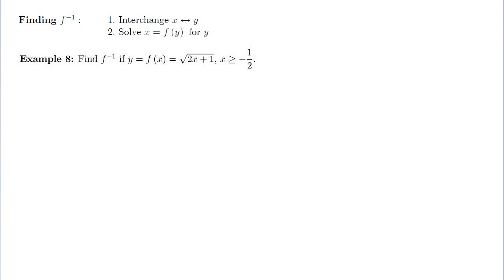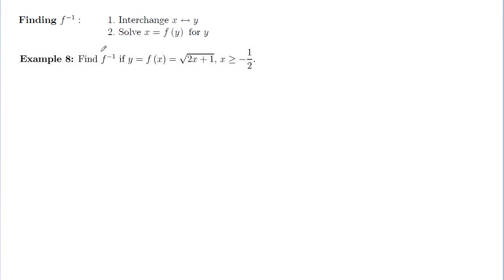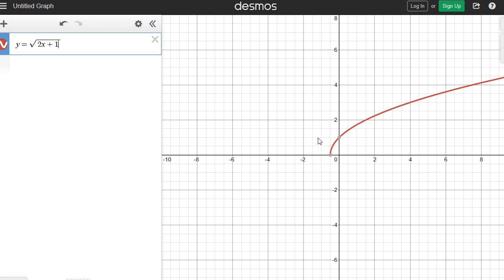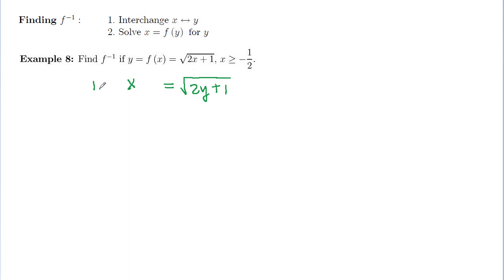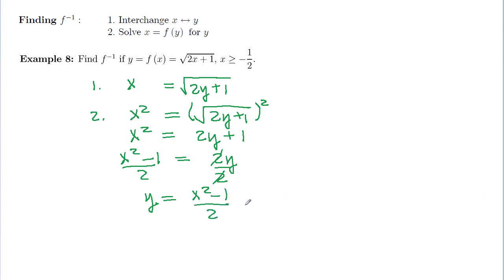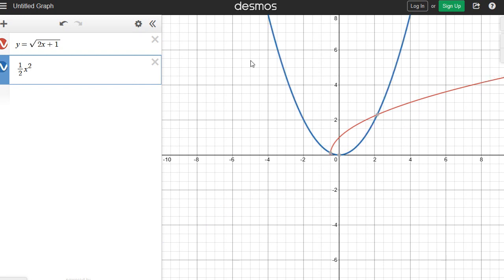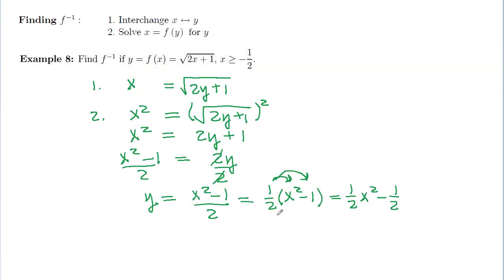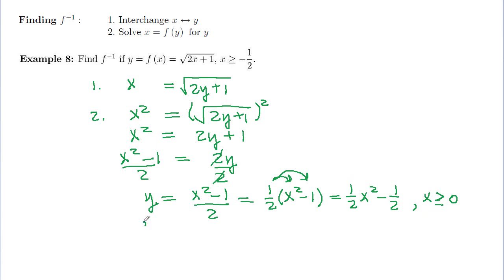Math 148 Section 6.1 Example 8